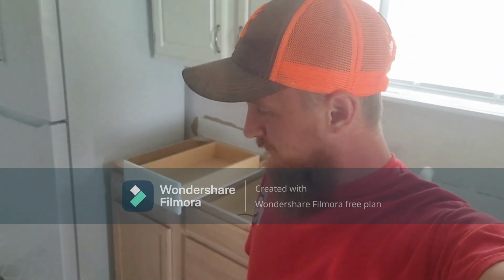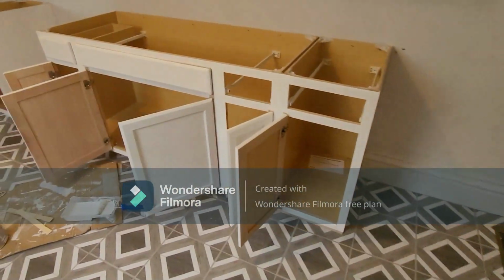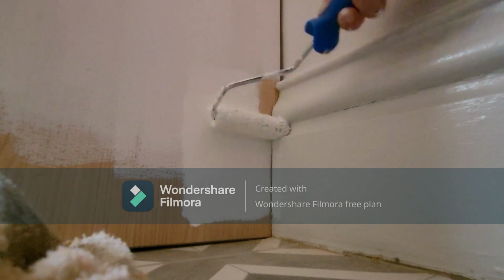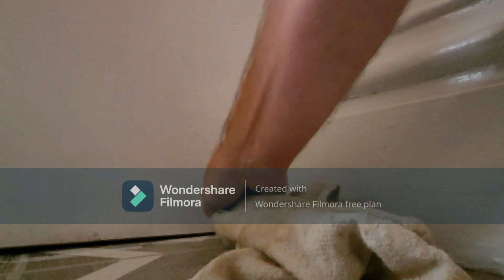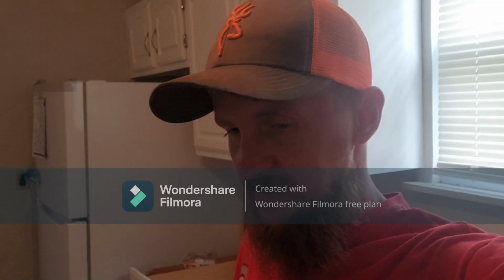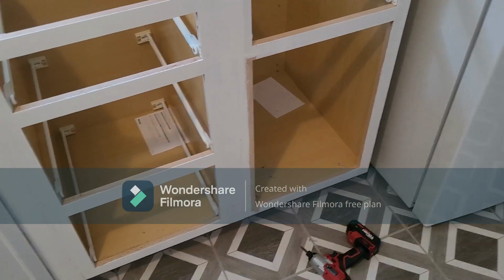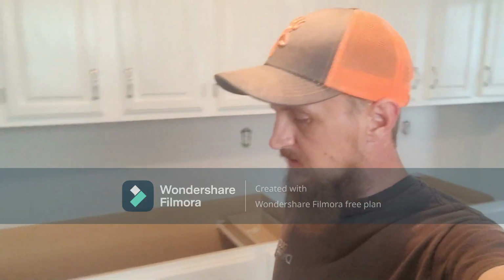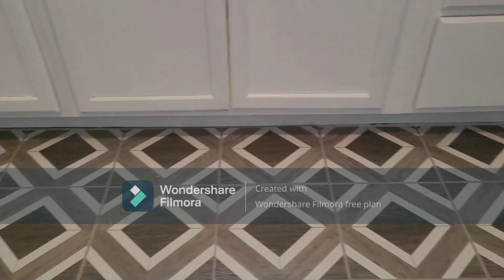Painting Brand New Kitchen Cabinets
I was a bit intimidated at the fact the cabinets were new... don't be afraid to remove the doors at the start, it will make the job much easier and quicker! Sorry for the annoying watermark, I didn't realize it would have that until the entire video was edited... and I did not want to re edit... probably going back to my old software for the next video.